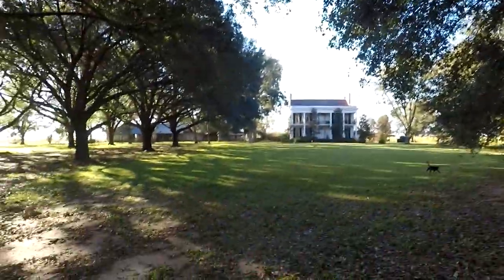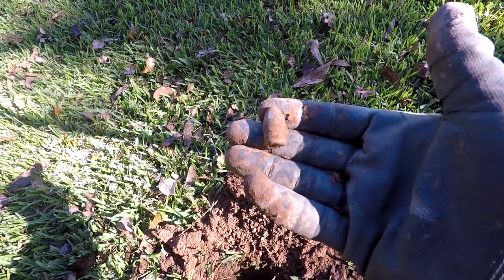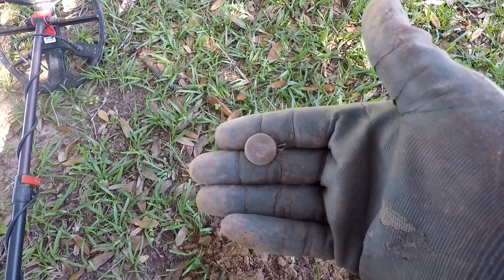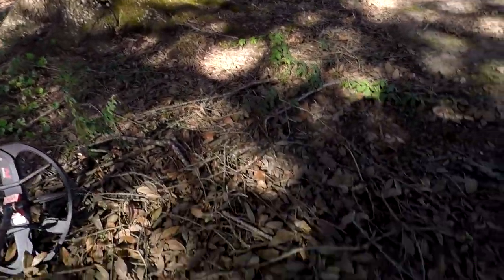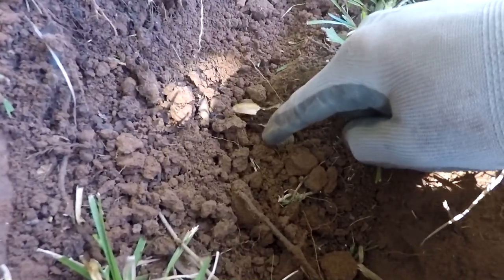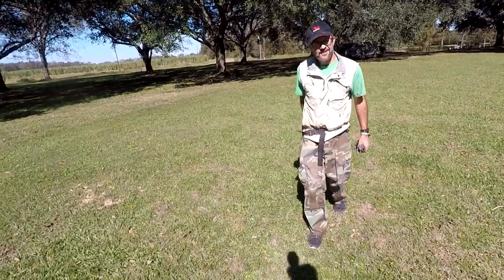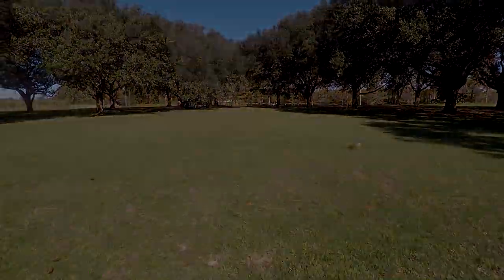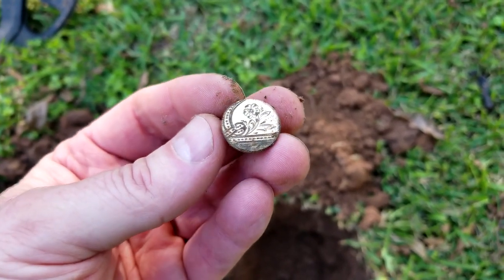OMG! UNBELIEVABLE! | Metal Detecting an 1820 Plantation | Coins, Bullets, & Buttons | Equinox 800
This time on Preacher Digger!  “OMG!  Unbelievable.”  In this episode, I do some detecting at an 1820 plantation home and found old coins, buttons, and Civil War bullets. I hope you enjoy Episode 117. Remember, the greatest treasure is not what can be found on earth, it can only be found in heaven!

Gear:
Detectors-